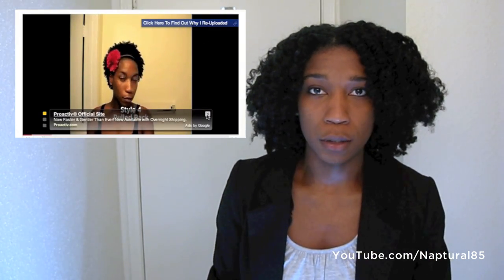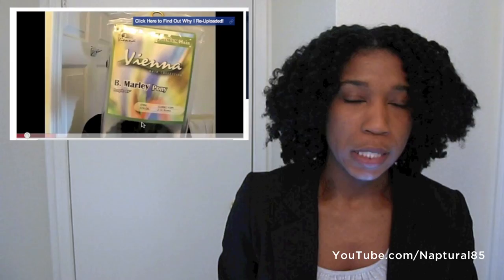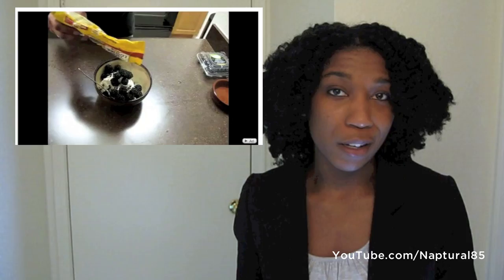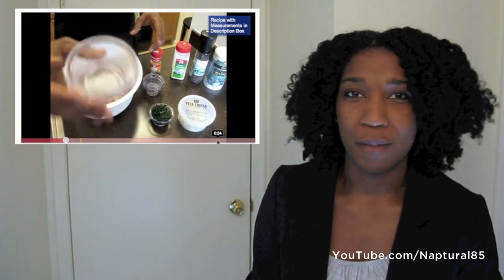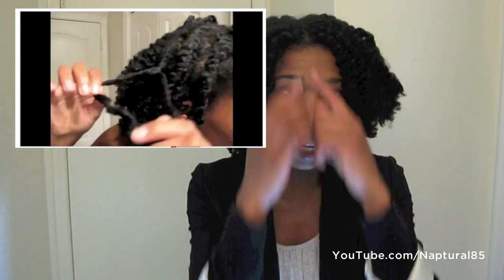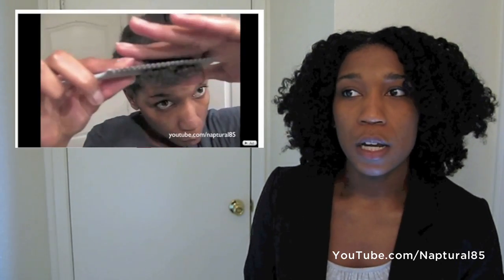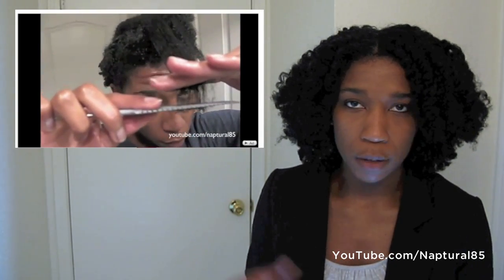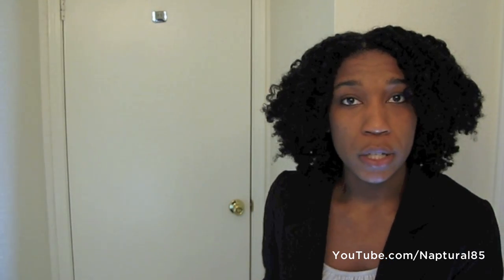Where Are My Older Videos!?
I get a lot of questions about how I styled my shorter hair, what type of deep conditioners I use, the flax gel, etc... So I thought this "Table of Contents" would help you all find some of those old archived vids! Hope it Helps!

xoxo - Nap